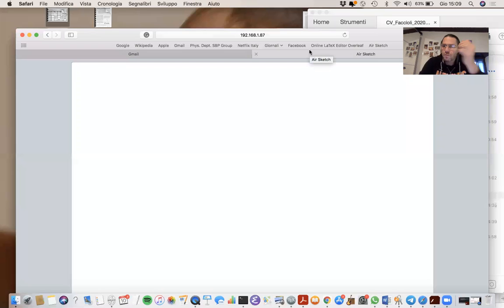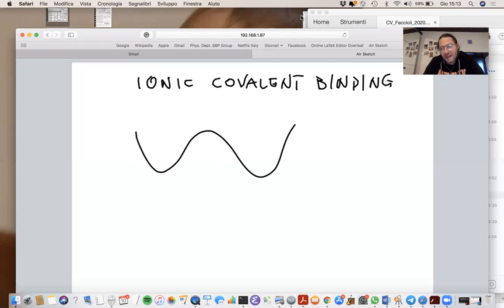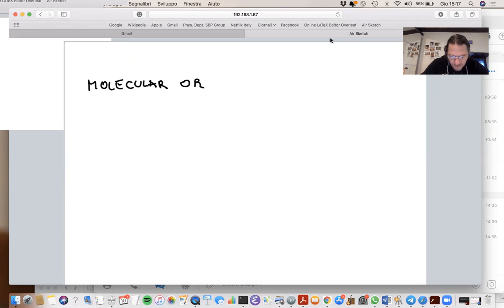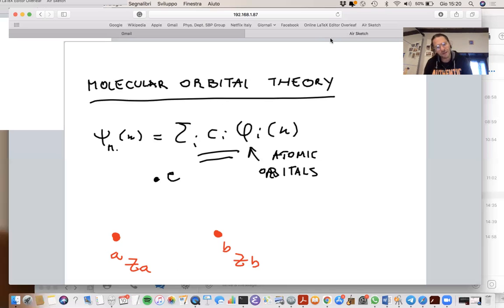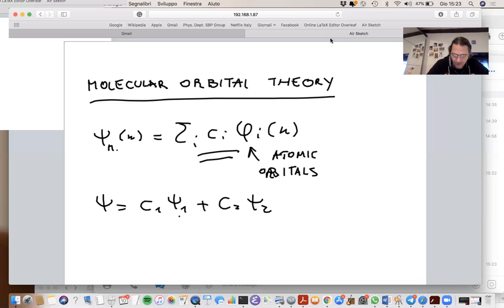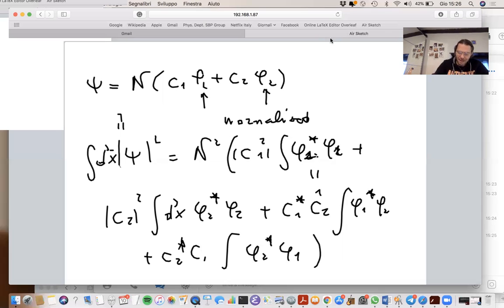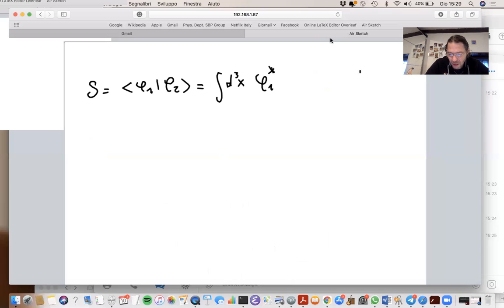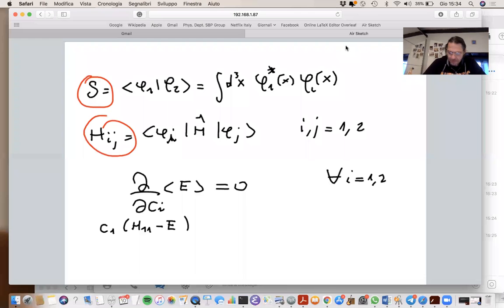Quantum Mechanics for computational biologists: Lecture 34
Quantum theory of ionic covalent binding